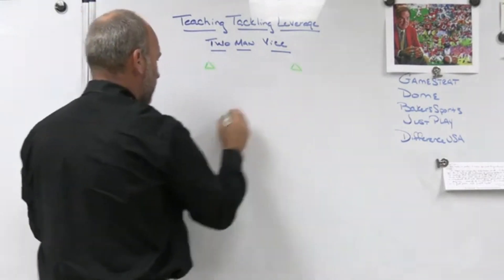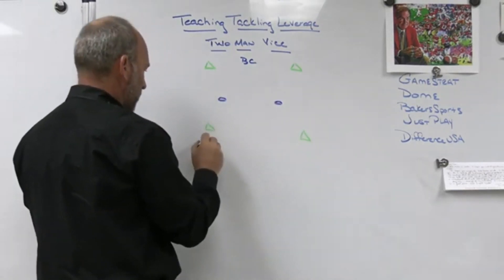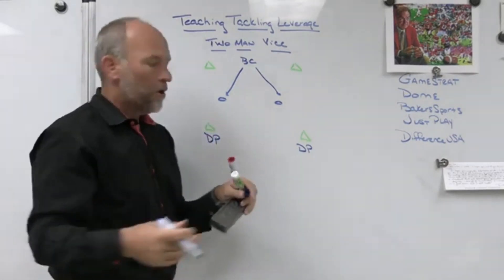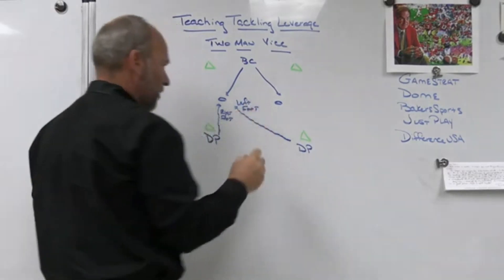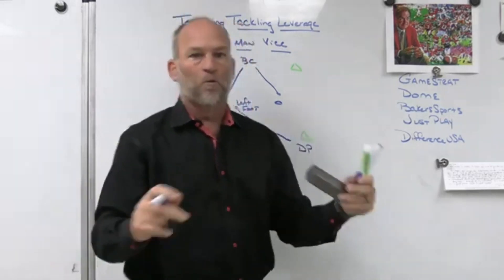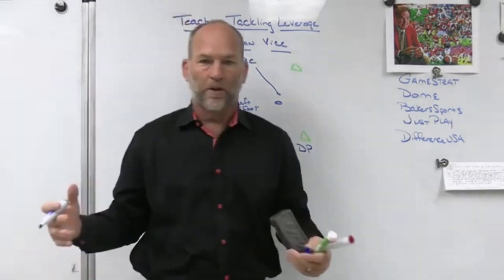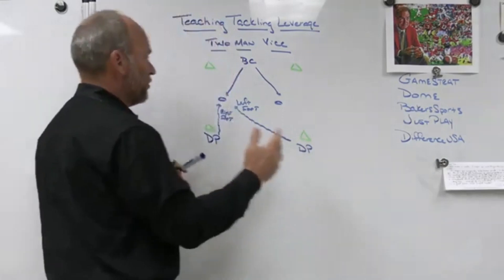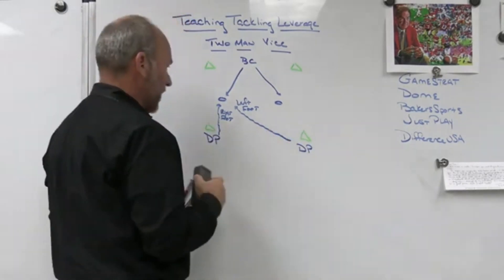Step 2: 2 man vice